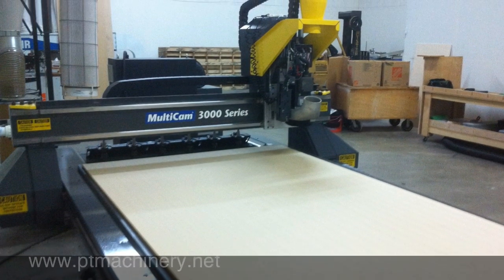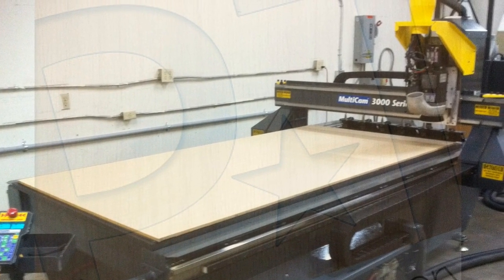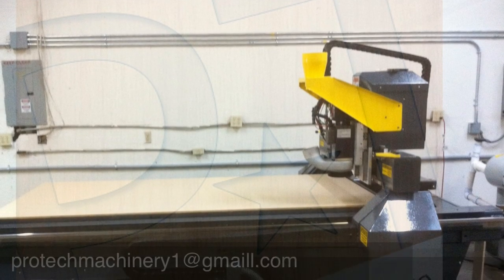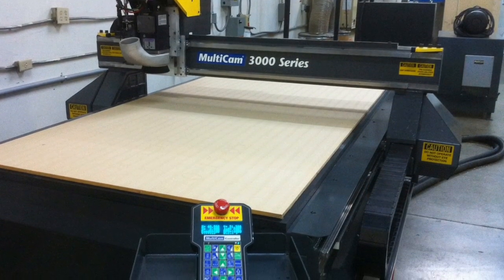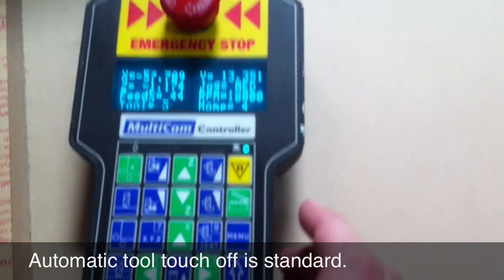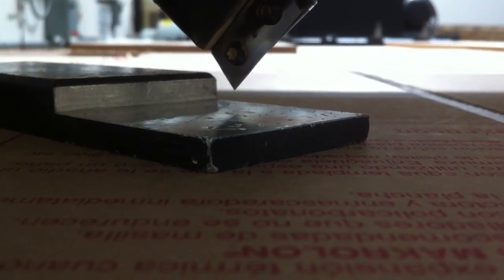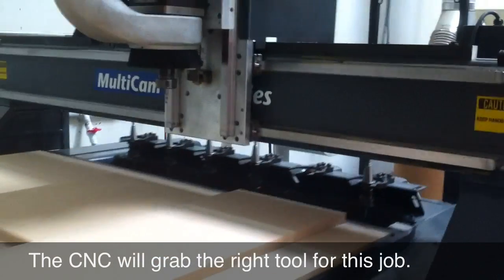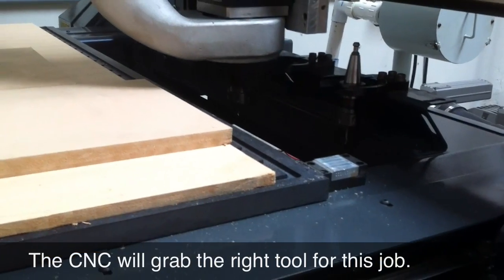MultiCam 4x8 3000 Series CNC Router with Auto Tool Changer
MultiCam 3-103 CNC Router
50x100 Work area
all SERVO drives in X, Y, and Z axis
Dual Drive motors on long axis
12" of Z axis Stroke
6" of bridge clearance
Brand New 1" Phenolic Vacuum Grid Table
20 HP Vacuum Pump
5.5 HP Compressed Air Cooled Colombo Spindle with Ceramic Bearings